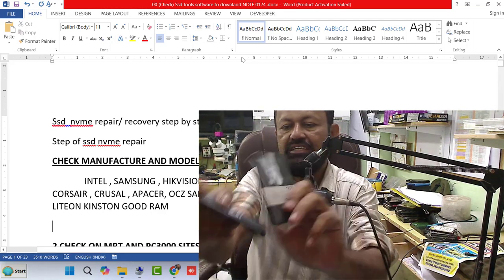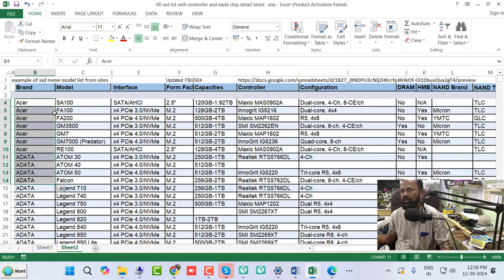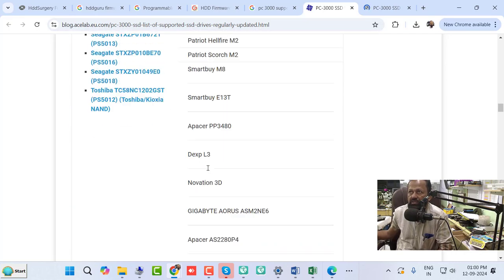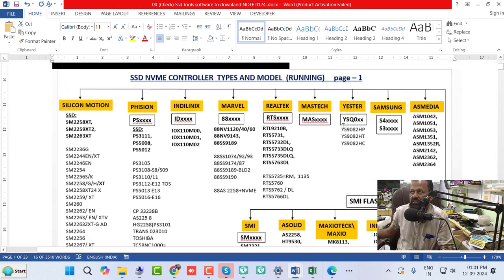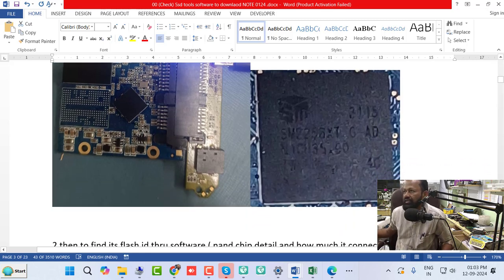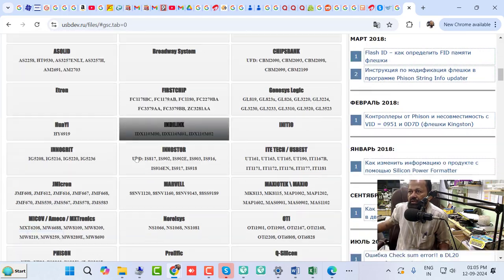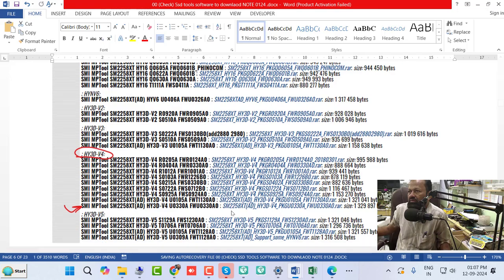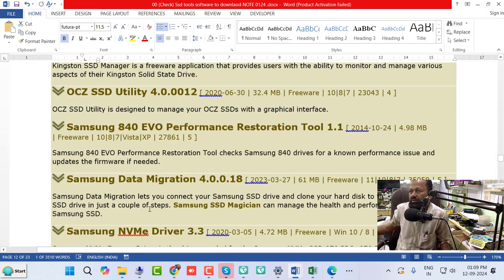03 SSD FIRMWARE UPDATE BASIC ENG